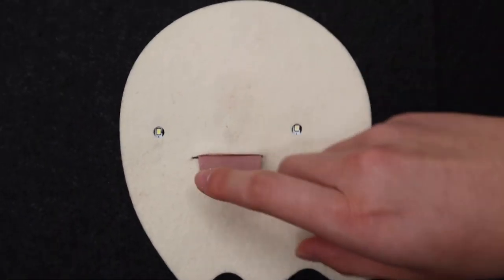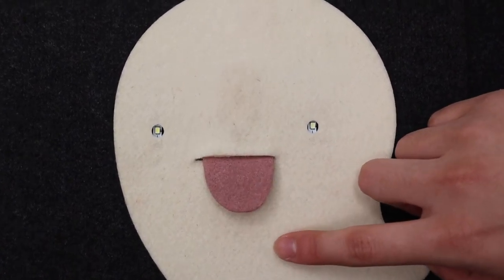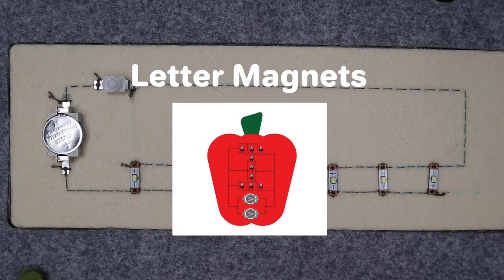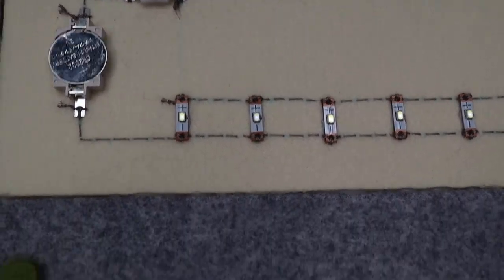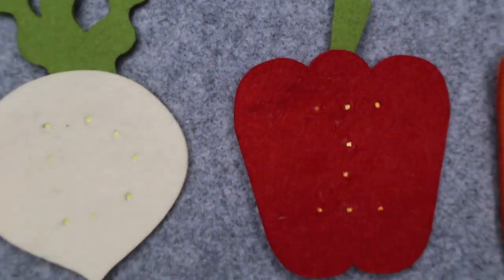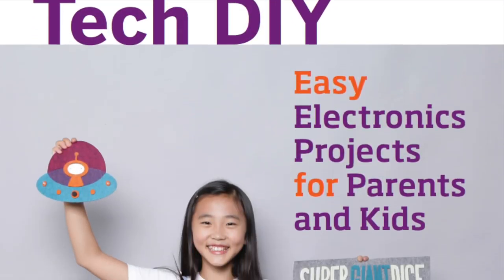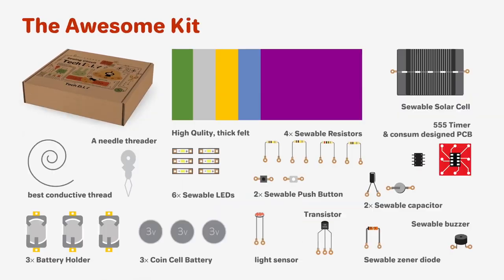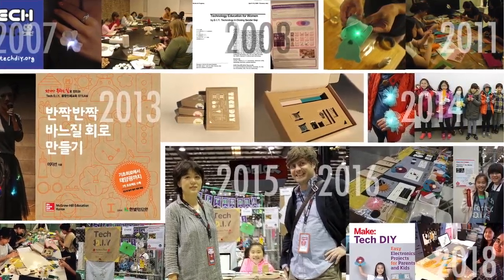[Kickstarter]Let's learn parallel circuit with TechDIY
Tech DIY on Kickstarter!

A custom kits of parts and instructions for sewing circuits and learning about electronics. Based on our book and workshops.

TechDIY.org